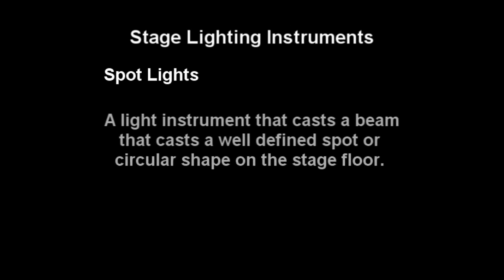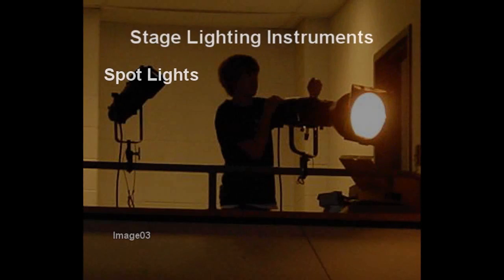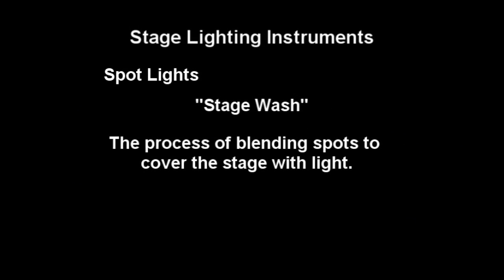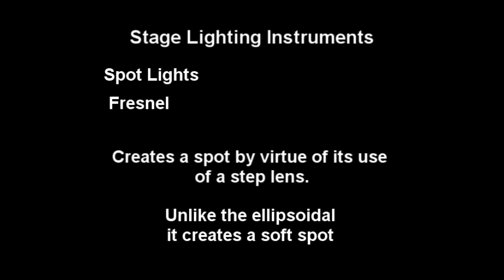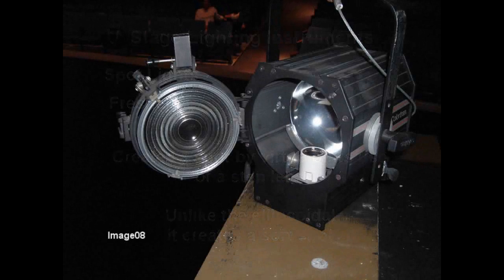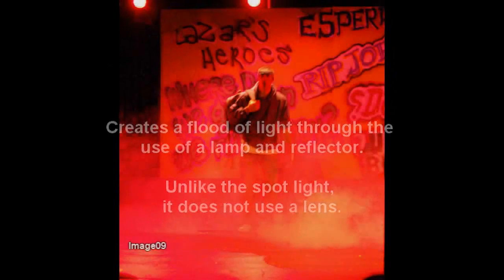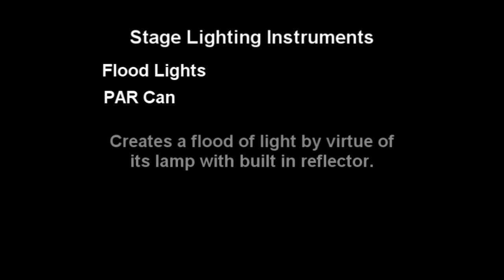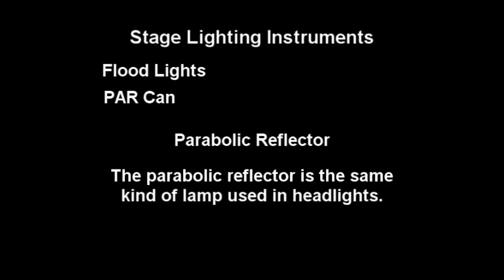Steven Cleberg video 2 - The Lighting Instruments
Used with permission from Somerset Community College Digital Video. Distributed by the Open Course Library Project, 2012.